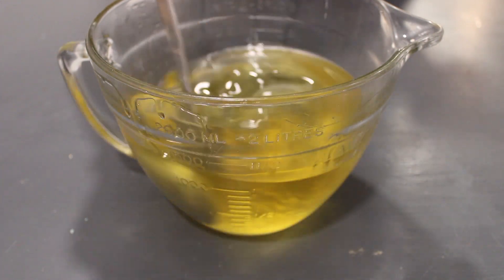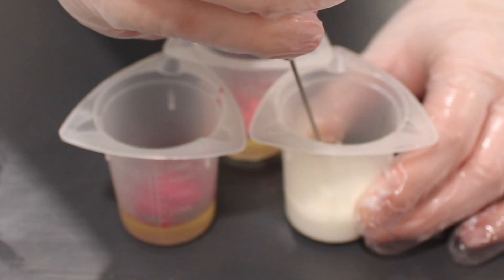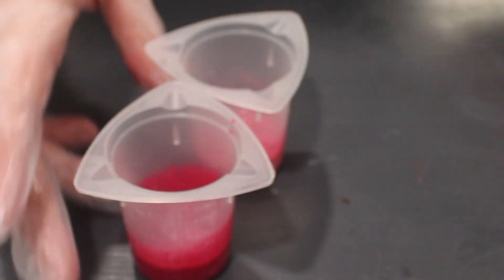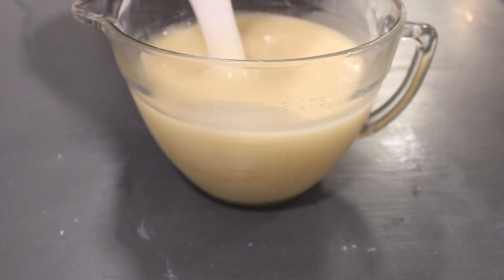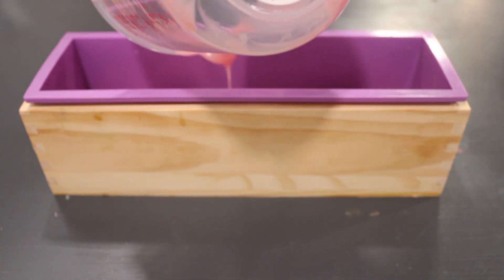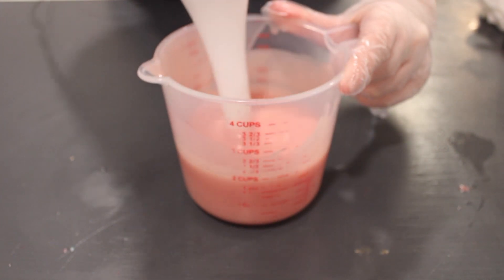How to Make the "Lovely Lady" Cold Process Soap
Get the all inclusive kit to make your own Cold Process Soap

You can find this recipe on our website in the formulary section
for ingredients and more formulations.

Ingredients:
8.5 oz Coconut Oil 76 Deg
8.5 oz Castor Oil
10.2 oz Olive Oil Pomace
5.1 oz Sweet Almond Oil
1.7 oz Shea Butter Refined
4.8 oz Sodium Hydroxide Lye
11.2 oz water
Lovespell Fragrance Oil
Titanium Dioxide
Mystic Magic Red Mica
Rose Red Mica
Pink Rose Petals